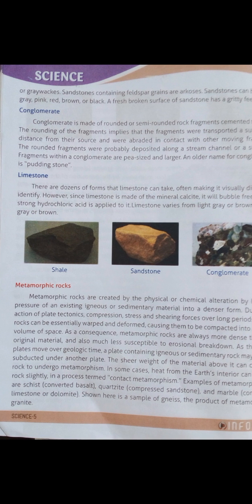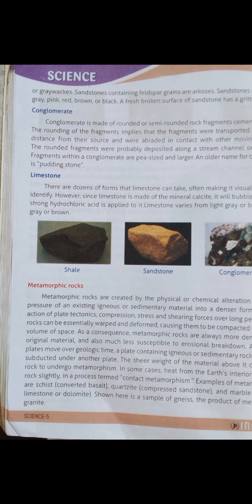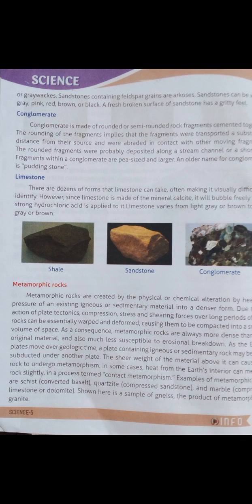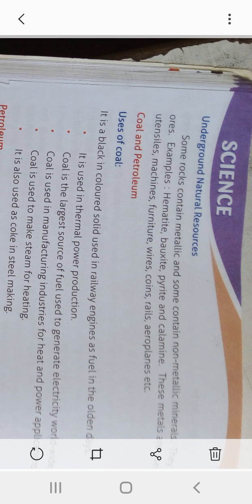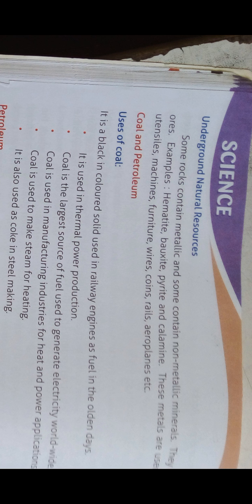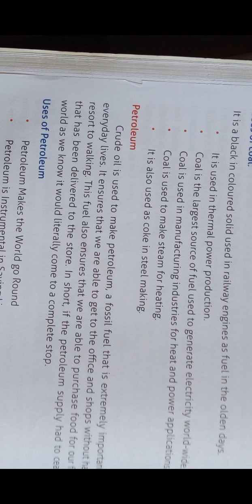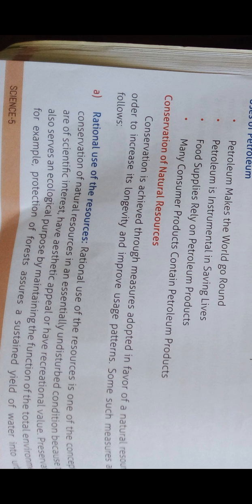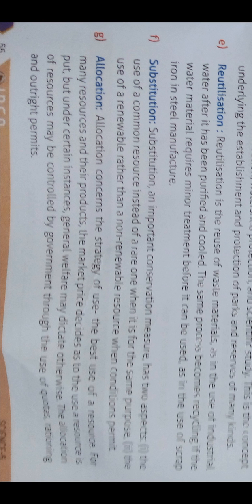5th ICSE Science Rock and Minerals